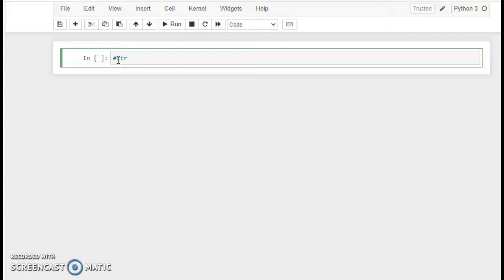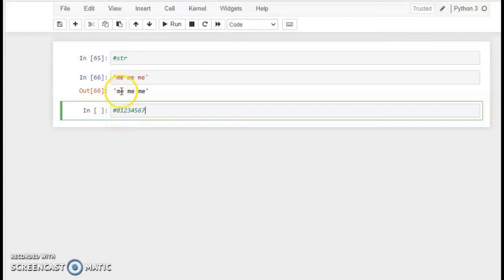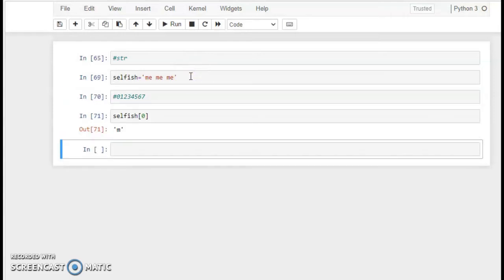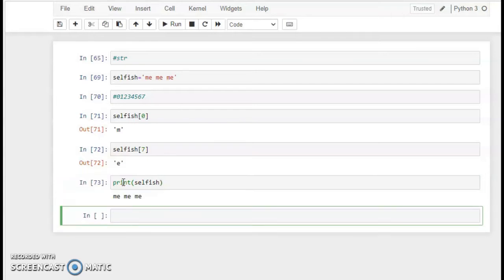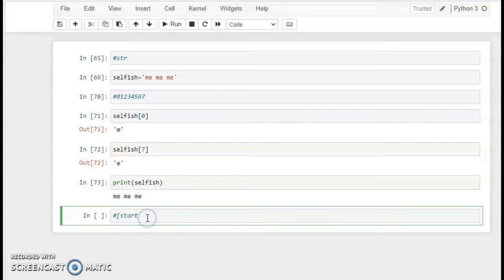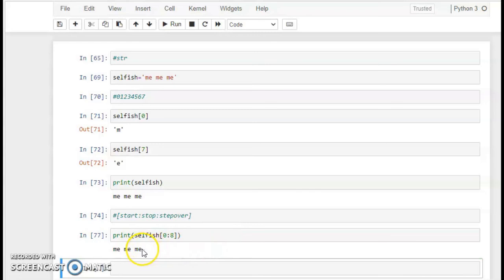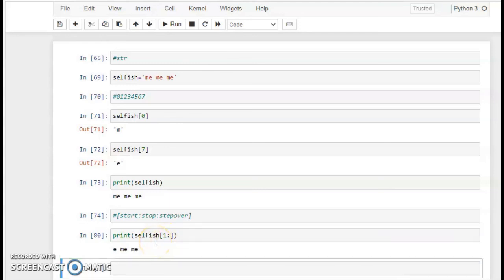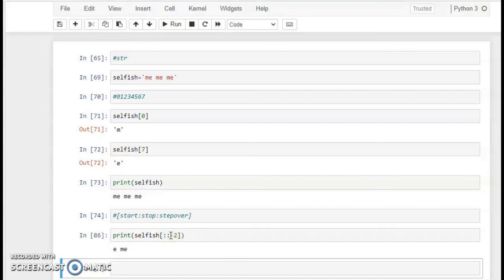016_String_indexes